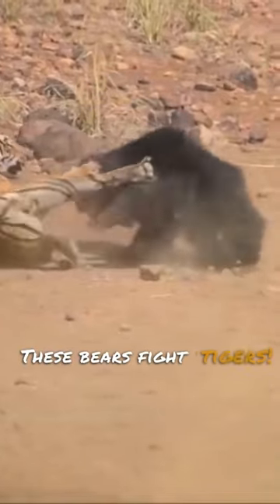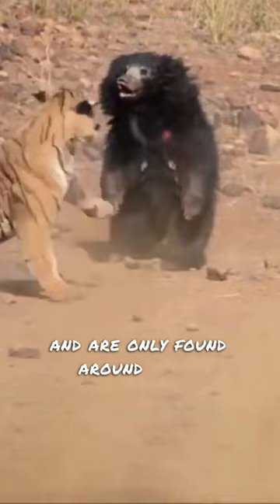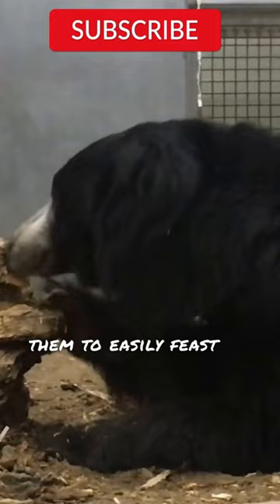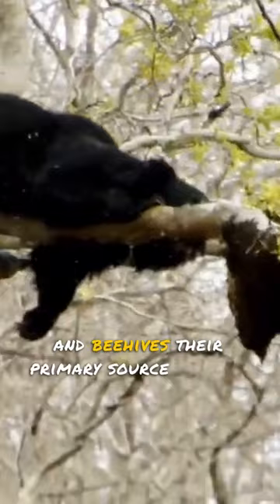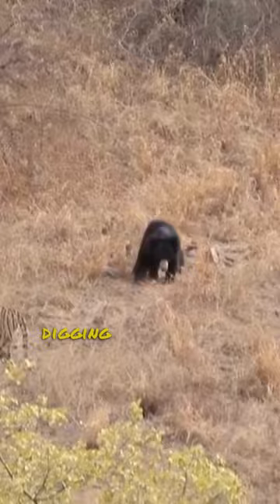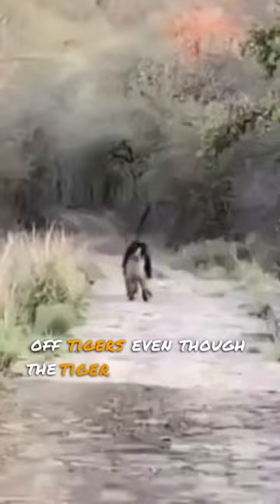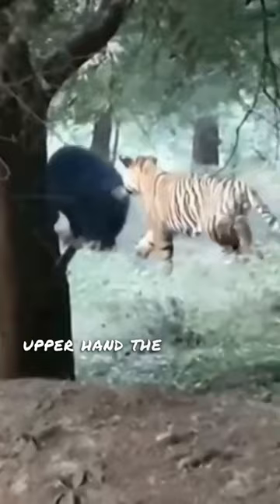Sloth Bears 🦥🐻They Can Scare Away Tigers!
A small video featuring the Sloth Bear! They are strong and very aggressive animals and if you have seen the movie "The Jungle Book" the bear in that movie is a Sloth Bear!

Leave a comment saying what animal you would like to see next.